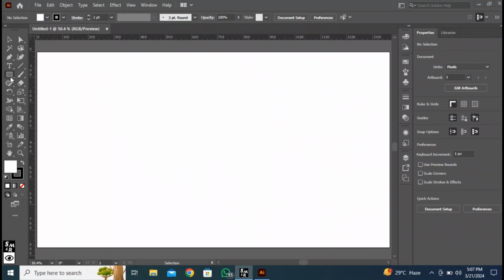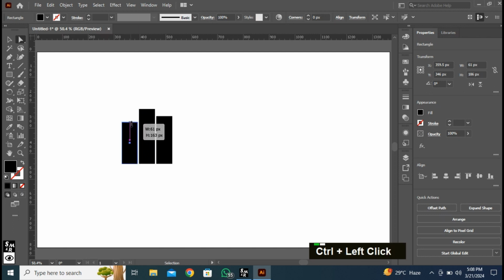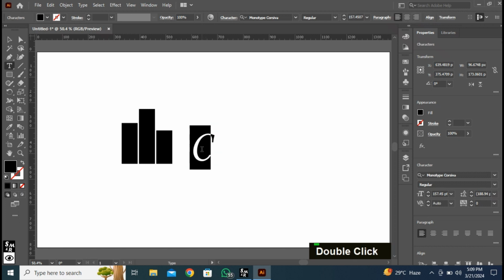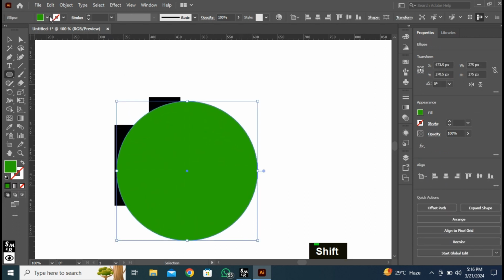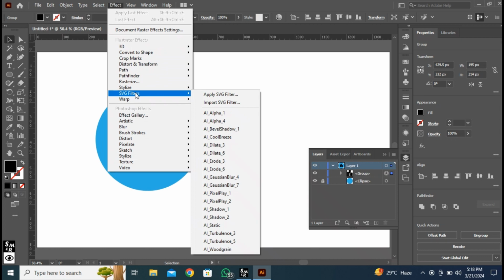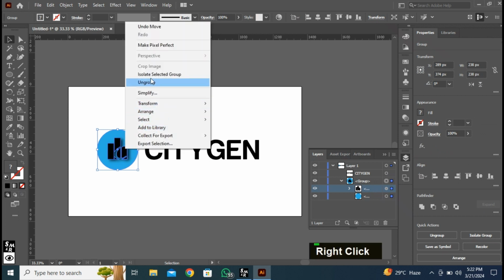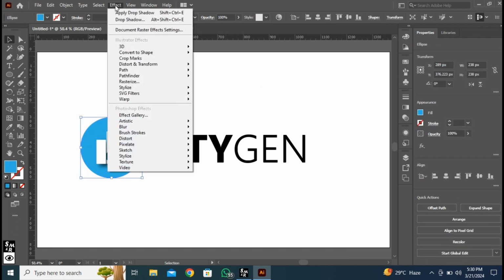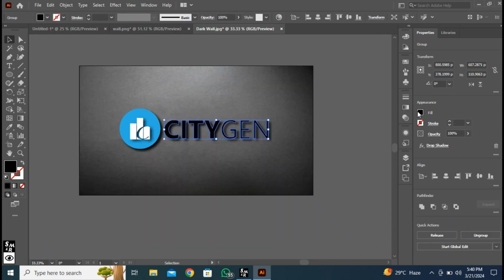3D Logo Design in Adobe Illustrator | Very Simple and Easy Tutorial for Begineers.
Get ready to elevate your design game with our comprehensive tutorial on creating stunning 3D logo design in Adobe Illustrator! In this step-by-step guide, we'll walk you through the process of designing eye-catching 3D logos and bringing them to life with realistic mockups. Whether you're a beginner or a seasoned designer, this tutorial is packed with tips and techniques to help you unleash your creativity and take your designs to new heights. Watch now and discover the magic of 3D logo design in Adobe Illustrator!